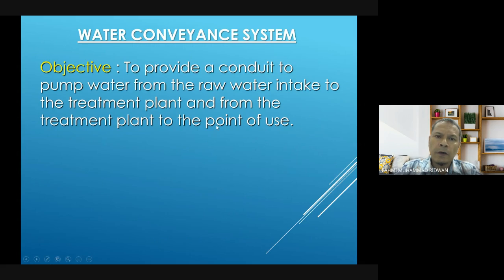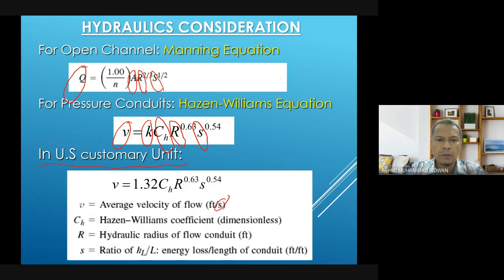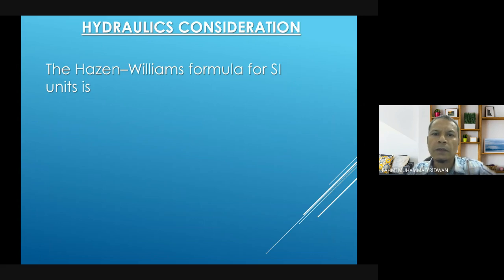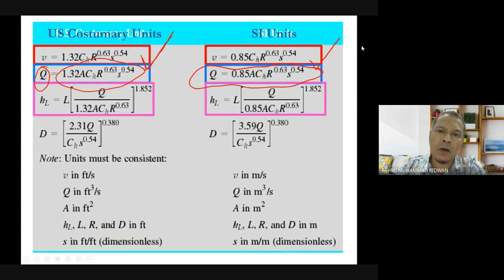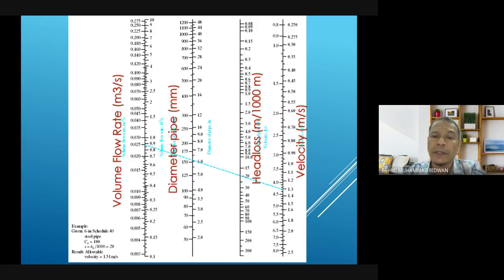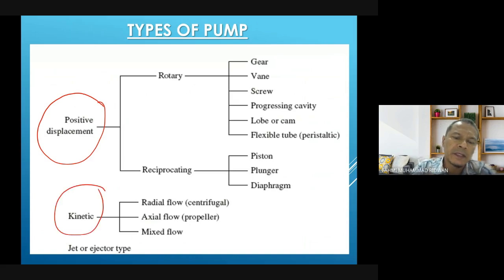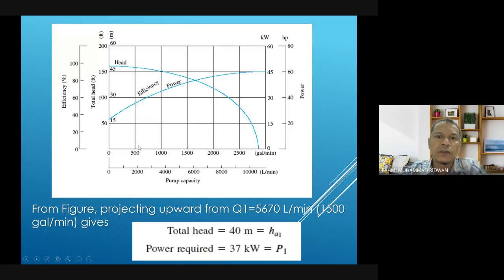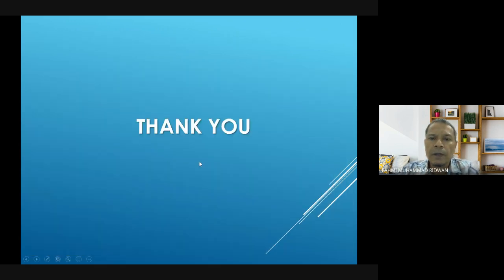Lecture Notes: Water Distribution System